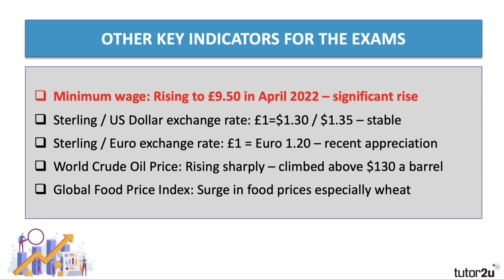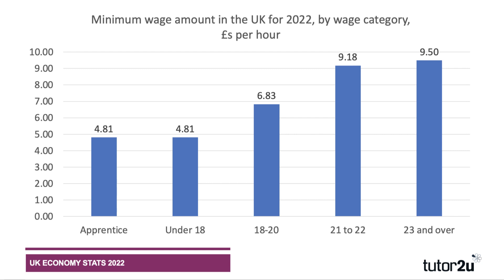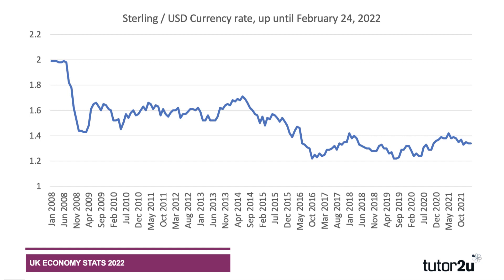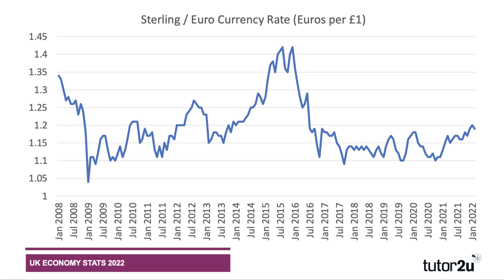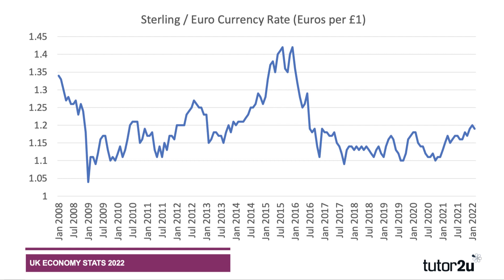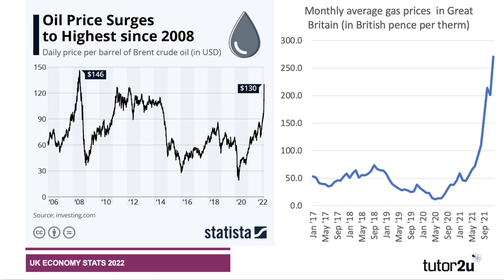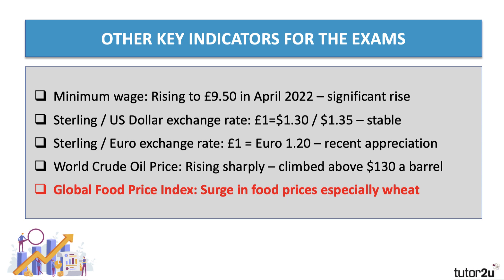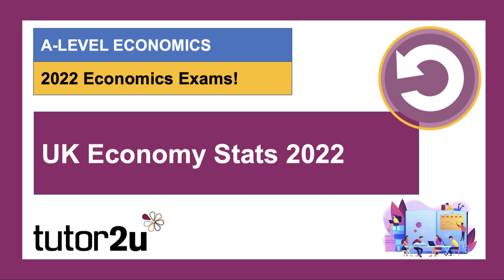UK Economy Stats for 2022 Exams: (5) Other Indicators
This series of five short revision videos provides an overview of many of the key stats on the UK economy that will really help you add in contextual application for your 2022 exams!

This video covers a selection of other indicators